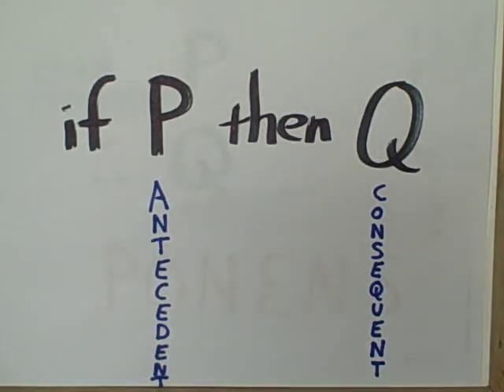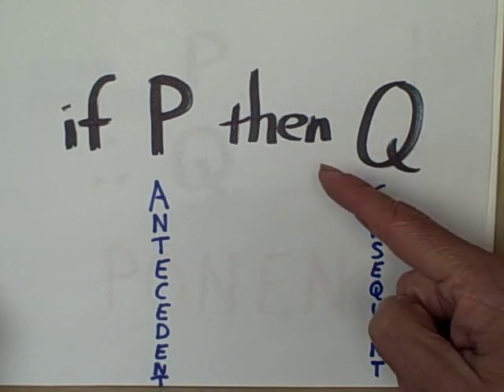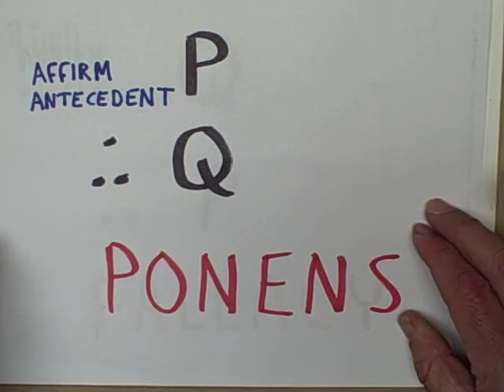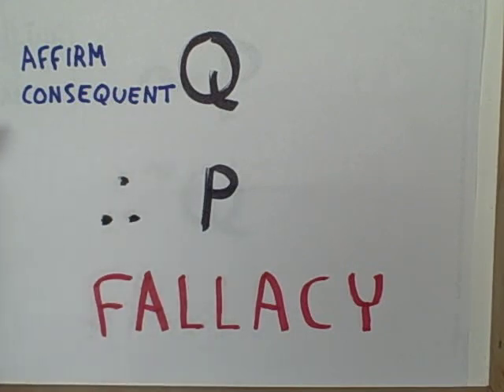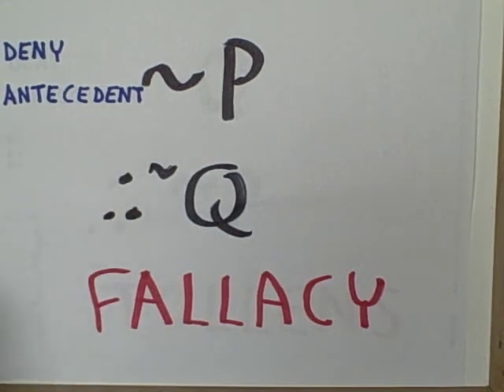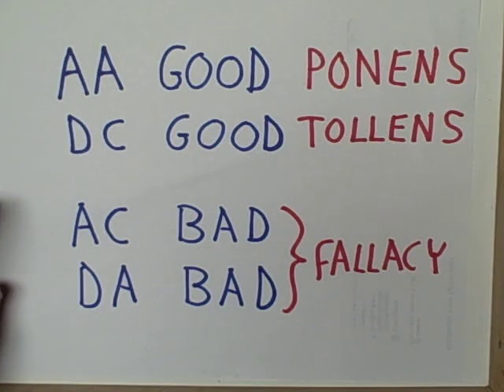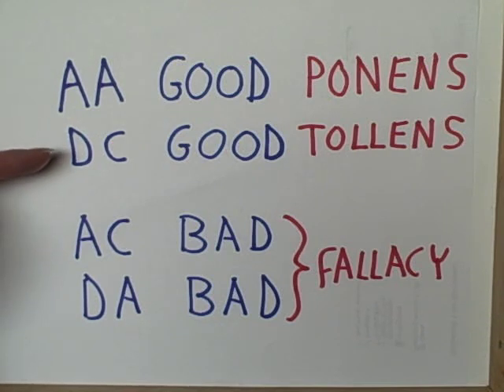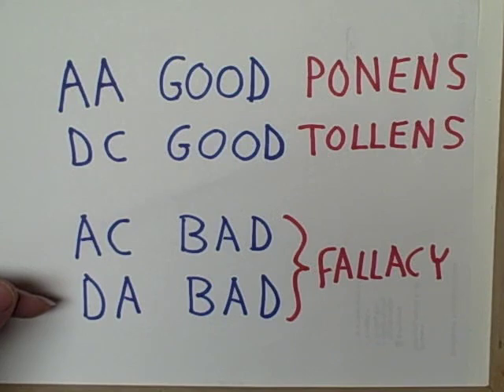conditionals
Conditional statements and logic